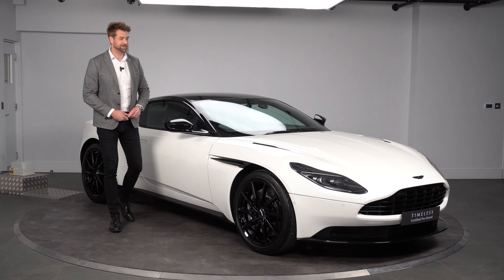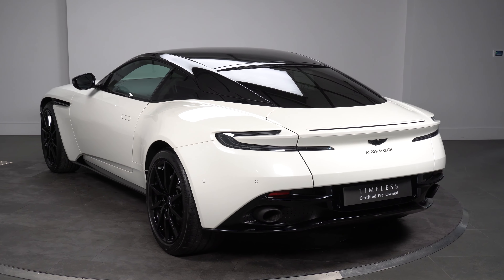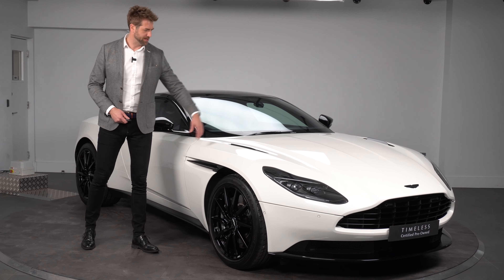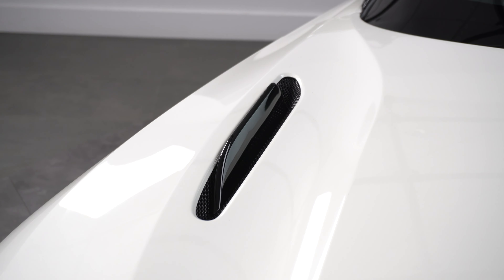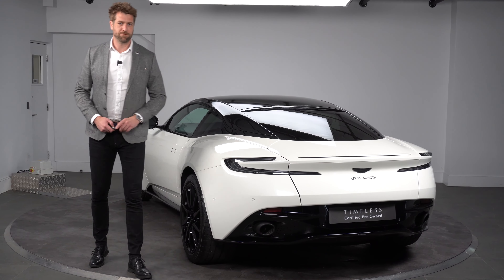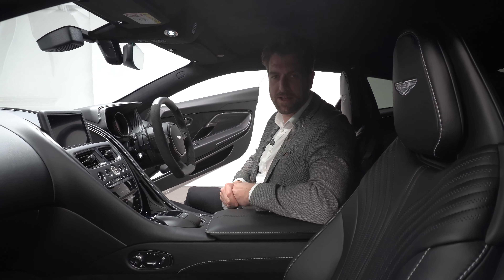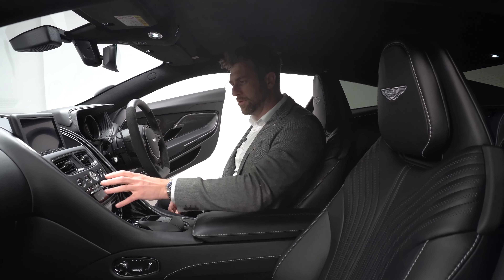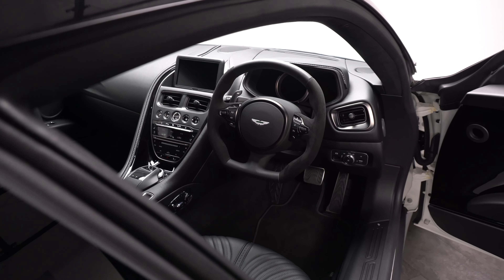A Timeless Aston Martin DB11 Shadow Edition Finished in Stratus White - A Walk Around With Stuart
The Aston Martin DB11 Shadow Edition was limited to just 300 units globally and was available in both Coupe and Volante variants. HWM Aston Martin, the worlds longest serving Aston Martin dealership are delighted to offer this DB11 V8 4.0 Coupe Shadow Edition which has covered only 650 miles from new. Upgrades on the Shadow Edition include gloss black bonnet blades, 20-inch gloss black directional alloy wheels, unique black Shadow Edition sill plaques, and polished chrome wings and script badges. Other Spec highlights include Heated and Ventilated Seats, Aston Martin Premium Audio, Smoked Rear Lights and the all important Technology Package, to name just a few. The GT Sports Steering Wheel is wrapped in Pure Black Alcantara and Obsidian Black Leather, an upgrade on the standard wheel. Marek Reichman, Chief Creative Officer, Aston Martin Lagonda stated "Aston Martin have carefully selected the Shadow Edition design elements to subtly yet noticeably alter the DB11's appearance – moving it further towards a more assertive and purposeful GT style," Stunning from just about every angle this high spec Shadow Edition DB11 can be reserved quickly and securely for just £99